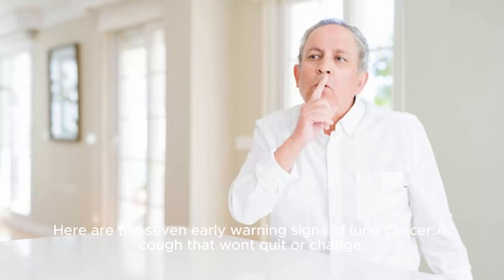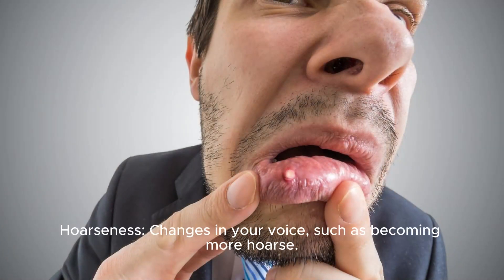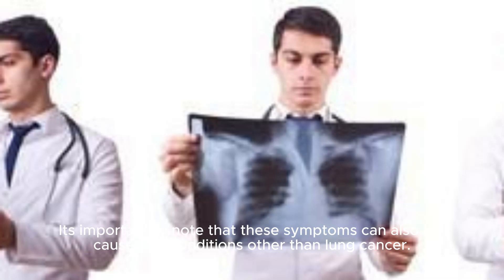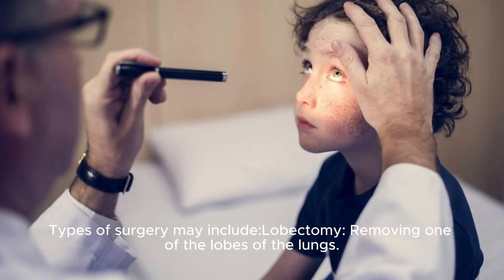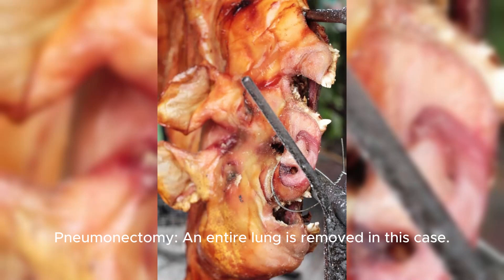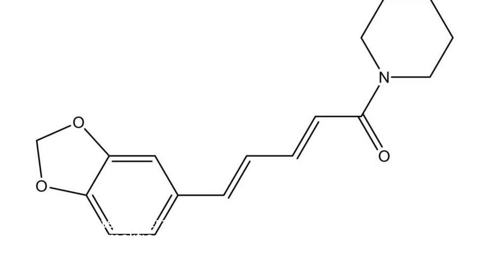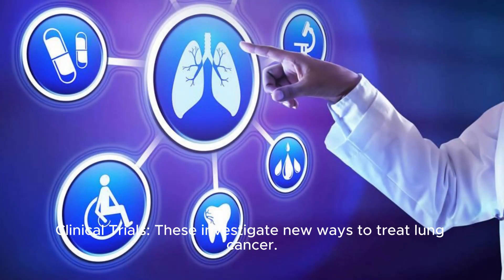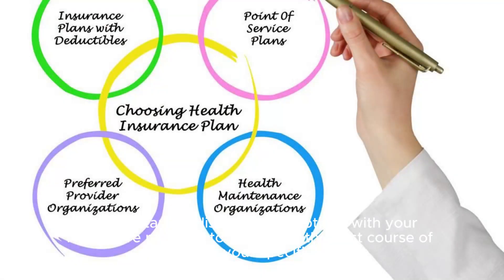"Detect Lung Cancer Early: 7 Warning Signs & Life-Saving Treatments!"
Welcome to a crucial guide that could save lives! 🚨 In this video, we're diving deep into the early detection of lung cancer – an essential topic that everyone should know about. Learn to recognize the 7 warning signs that could indicate the presence of lung cancer, and discover the life-saving treatments available to combat this disease

From persistent coughs to unexplained weight loss, we'll uncover the subtle symptoms that shouldn't be ignored. Knowing these signs could make all the difference in catching lung cancer early when treatment is most effective.

Together, we can spread awareness and empower others to take control of their health.

Ready to arm yourself with knowledge that could make a difference? Watch now and learn how to detect lung cancer early for a chance at life-saving treatments! 🌟